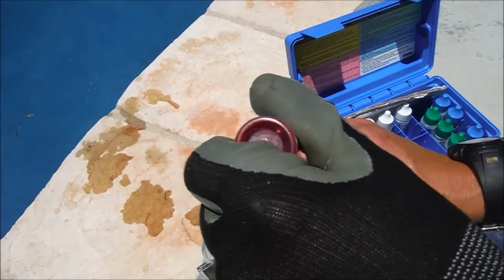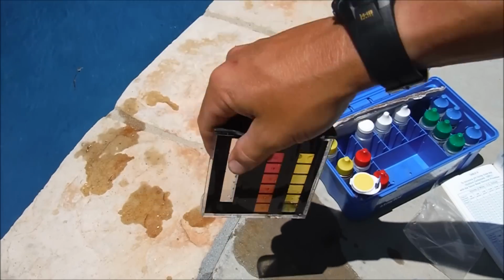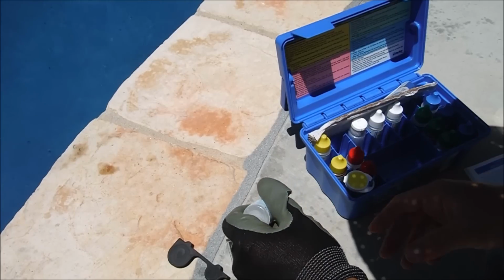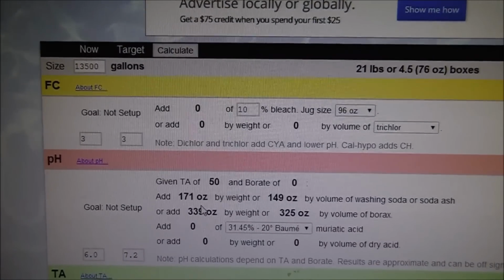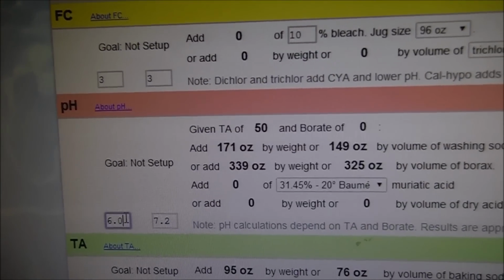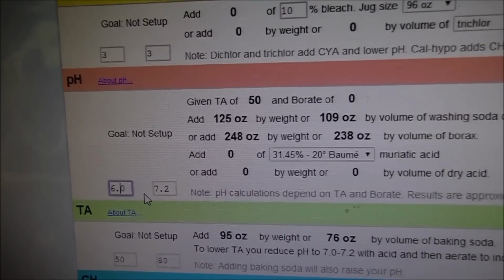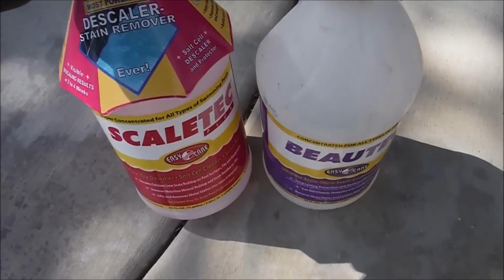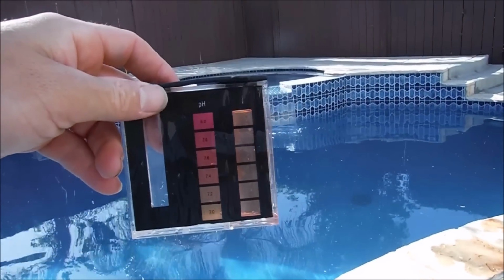How to bring the pH and TA up after an Acid Start Up - Part two of two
In this video I bring up the pool from zero Alkalinity and a pH under 6.0 up to safe levels to start the pool pump and finish the start up process.

The problem is that there is no way to know where the pH is and how low the Alkalinity is as I bring things back up to safe levels. As I mention you can use thepoolcalculator.com but you are entering "start" numbers that are only guesses. For example you can enter 5.3 as the pH but it could be 5.5.

The Taylor Base Demand is also not going to help as it is too far down to register an accurate reading. In this pool it took 25 drops of base demand to get it to 7.2. The chart only goes to 10 drops.

So the best thing to do is use a combination of Soda Ash and Borax. 1.4 oz of Soda Ash will raise the Alkalinity by 1 ppm and of course raise the pH at the same time. So I add 5 lbs of Soda Ash to start bringing the pH and Alkalinity up. I then switch over to Borax which will raise the pH and keep the Alkalinity low.

So the Soda Ash raised the pH in this pool and the Alkalinity to 50-60 ppm. It was pretty close to 60 ppm with the final drop. Both the pH and Alkalinity will contin ue to rise daily in a new plaster pool so check it daily for the first week and add acid to bring both the pH and Alkalinity back down.
New plaster has a very high acid demand -- usually for the first 6 months. Then it tapers off a bit.

Not a very difficult process. If you go to high on the pH you can always lower it the next day by adding some acid. As long as you get the pool running right away the plaster will be fine. The key is to get the system started as soon as you can after the Acid Start up has finished.